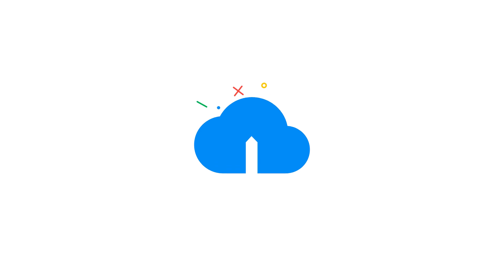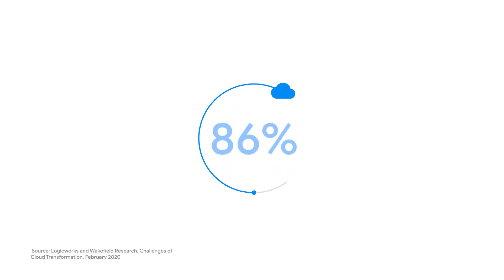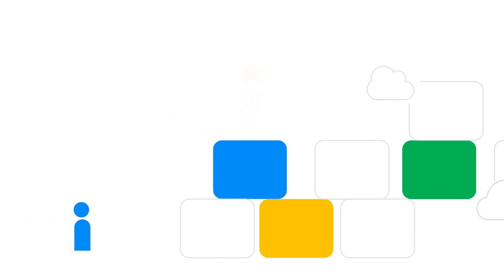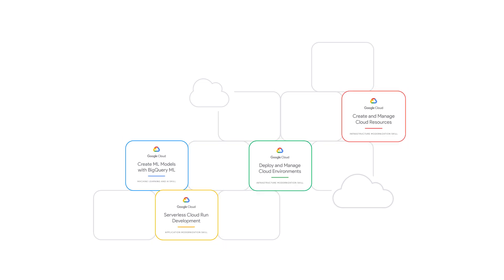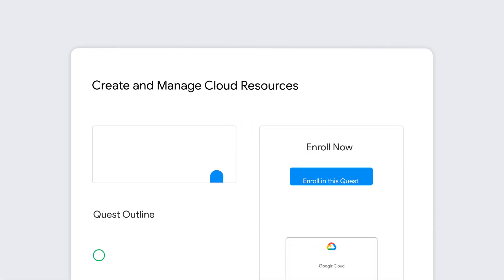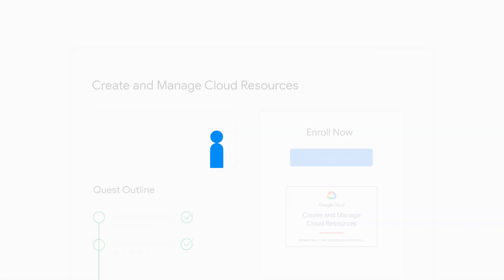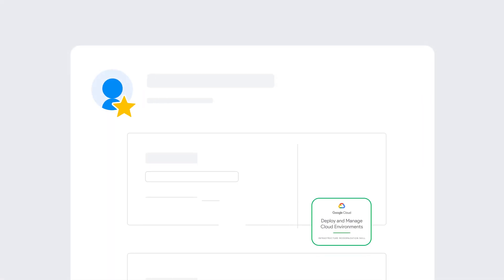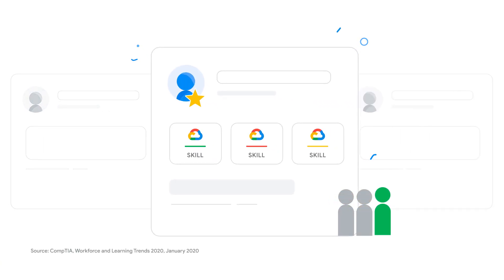What are Google Cloud skill badges?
Google Cloud skill badges allow you to build and showcase your cloud competencies. Use your badges to gain recognition in your current job or to help land a new role.

product: Google Cloud Badges; fullname: Barton Welch;